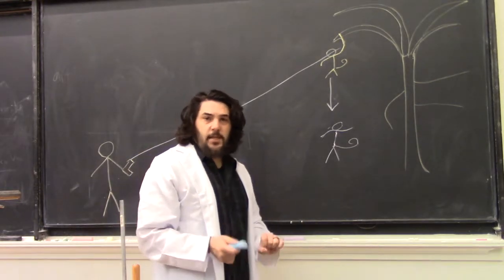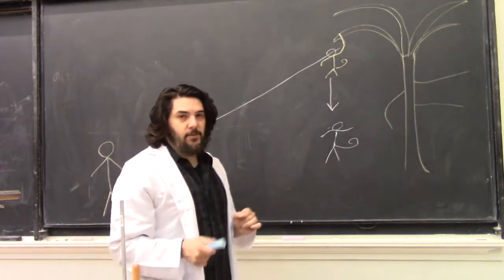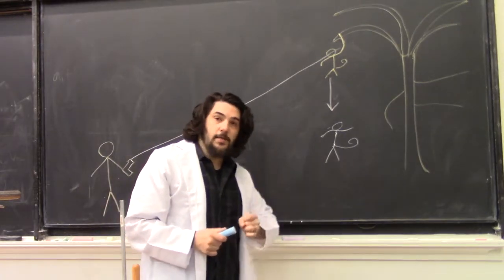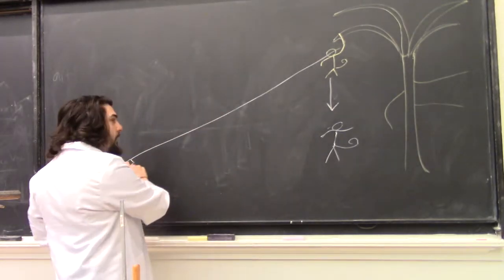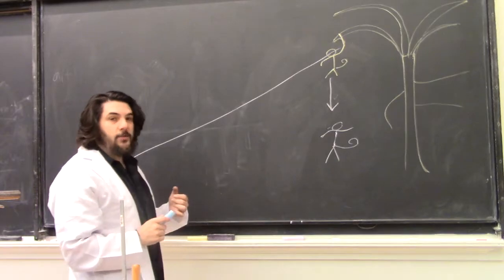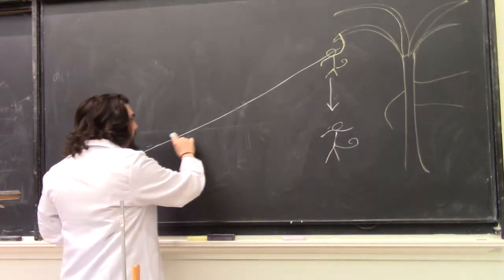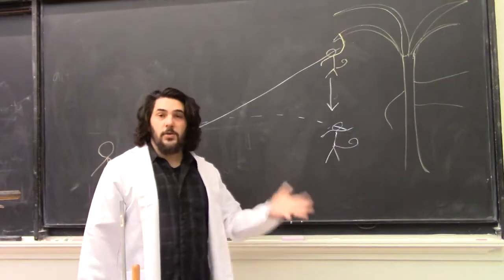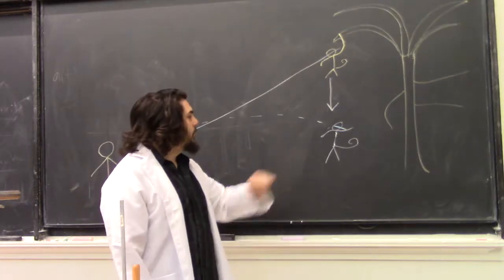Demo 10105: Monkey Shoot